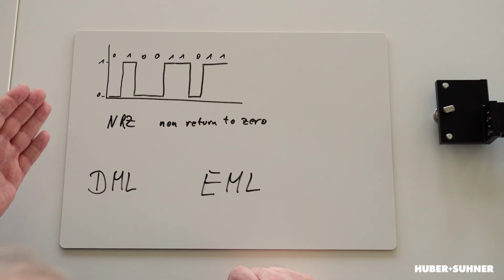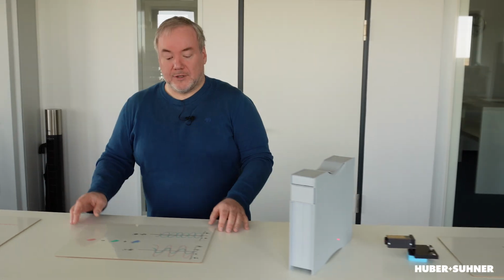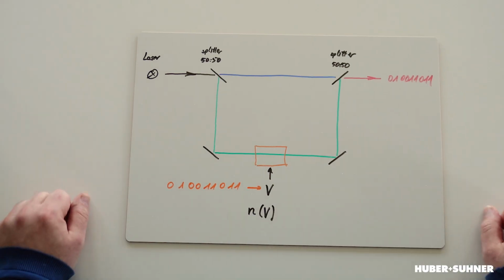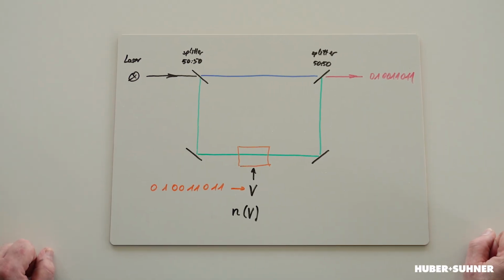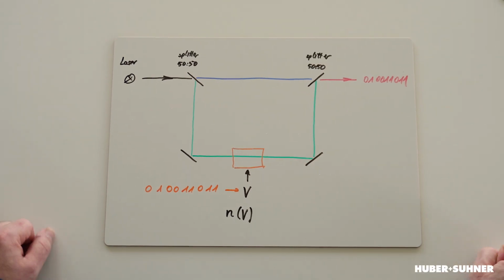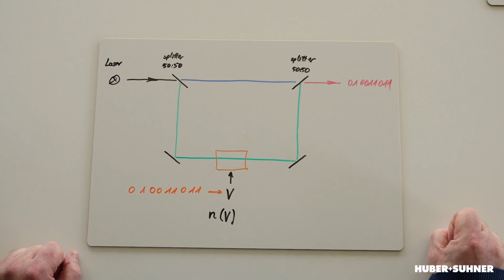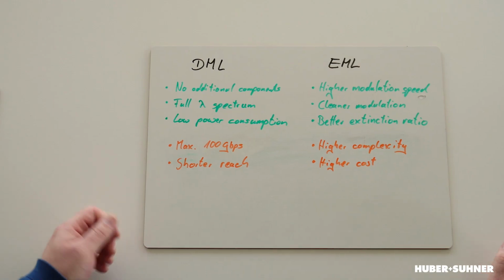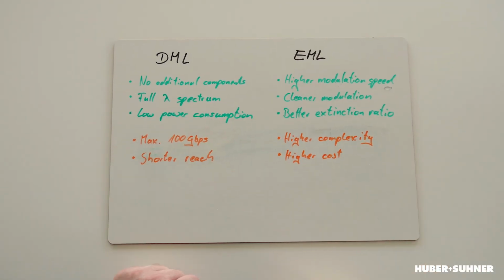DML and EML explained (04-02-05)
Ever wondered how we turn electrical signals into optical ones in a transceiver?

In this brainsnack video, Thomas Petigk breaks down two main technologies - dml (directly modulated laser) and eml (externally modulated laser)

✅ How DML modulates the binary signal
✅ What the basic working principle of EML is
✅ Fundamentals of wave interference
✅ Mach-Zehnder interferometer explained

Whether you're a seasoned engineer or just getting started in optical transport, this brainsnack video is definitely worth watching!

👍 Like, 💬 comment, and 🔁 share if you found our brainsnack insightful!
And remember to follow us to get your regular dose of brainsnack.

0:00 - Intro
0:15 - DML: The Simple Approach
0:55 - EML & Wave Interference Explained
1:51 - Mach-Zehnder Interferometer Explained
3:03 - Comparing DML and EML